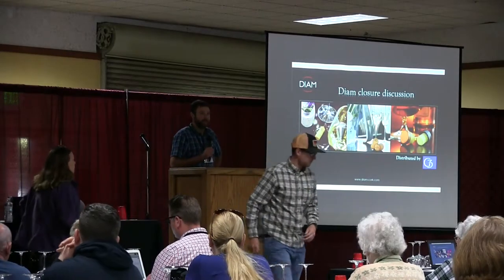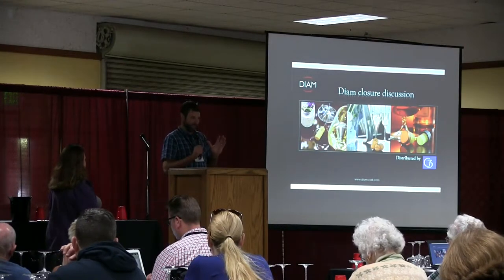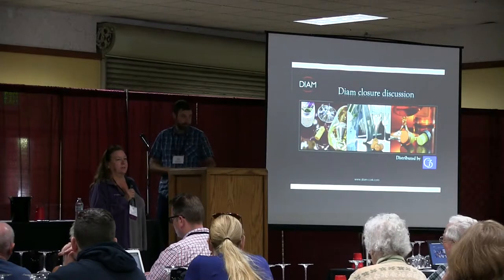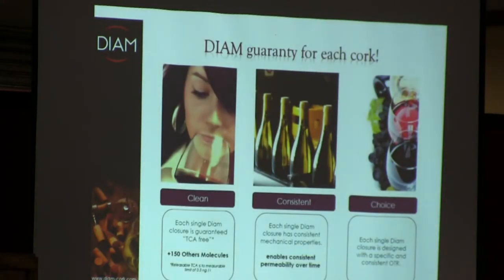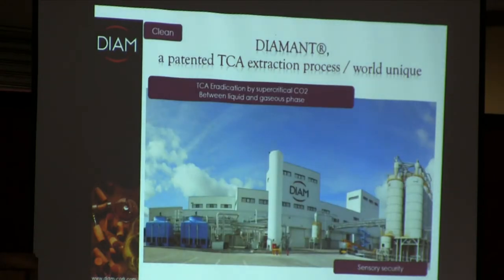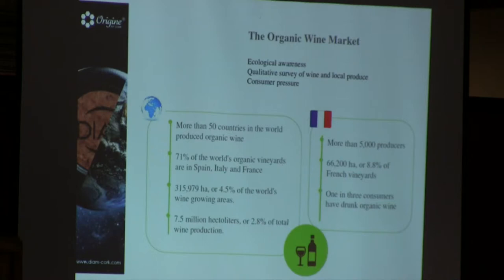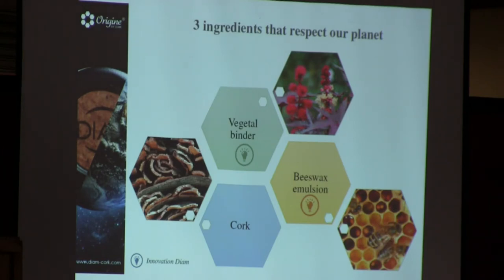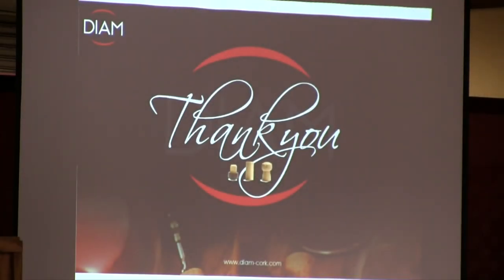PNF2017 TechConf2 G3 DIAM Cork Presentation